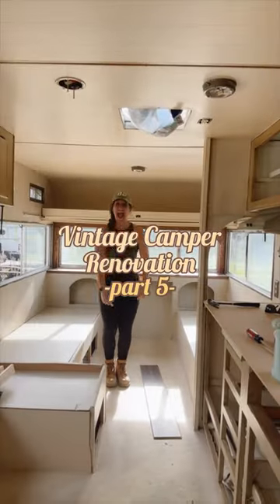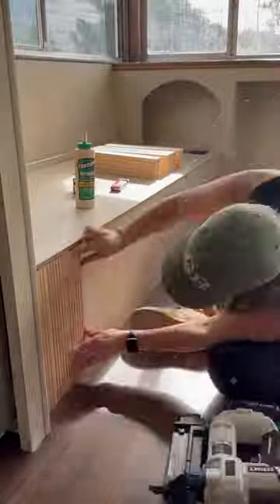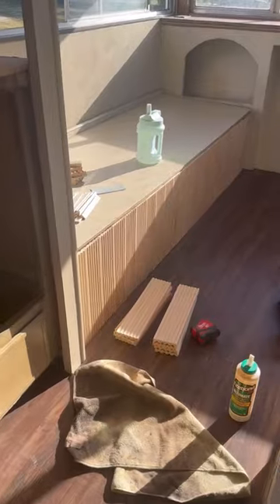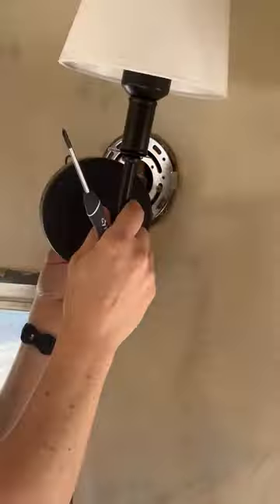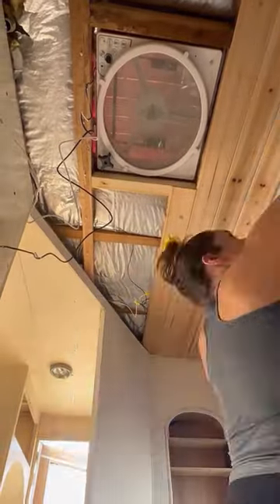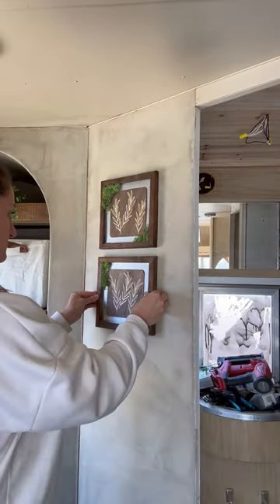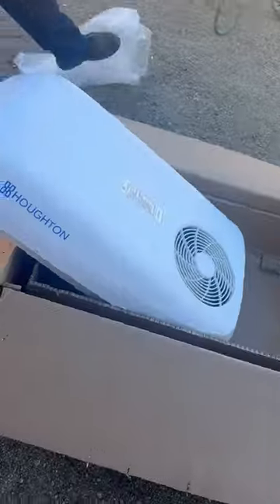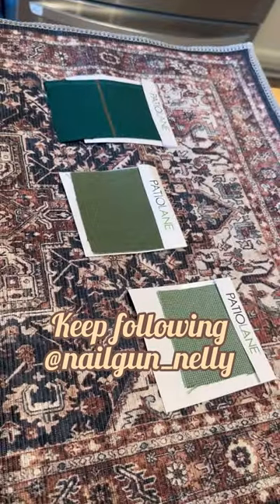Part 5 Vintage camper Reno!